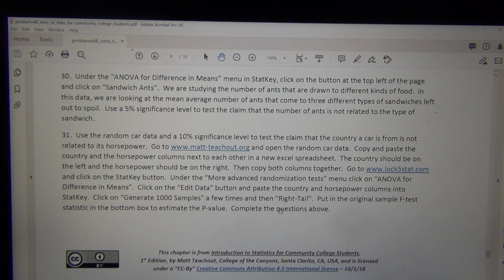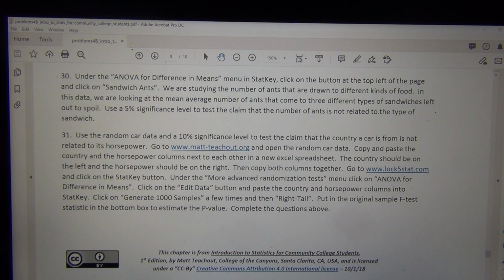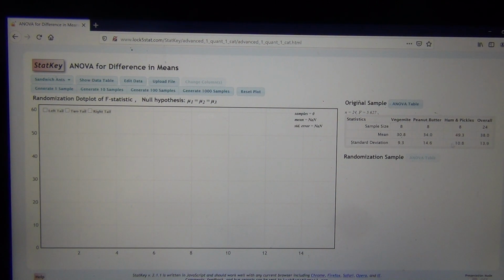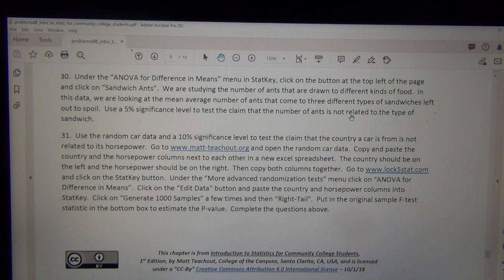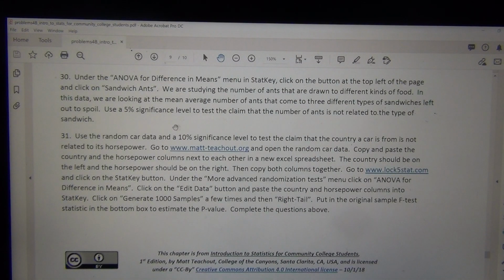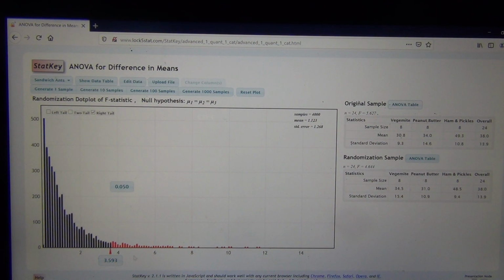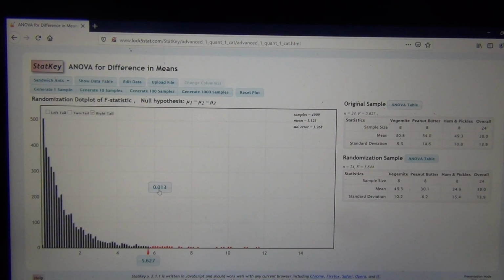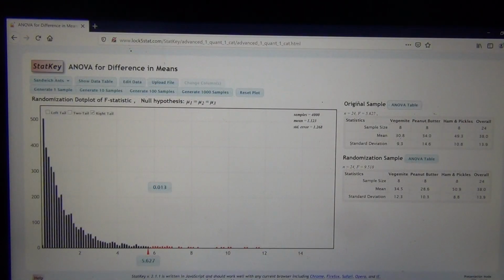Section 4B Problem 30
Solution to problem#30 from section 4B from the free OER textbook Introduction to Statistics for Community College Students (1st edition).